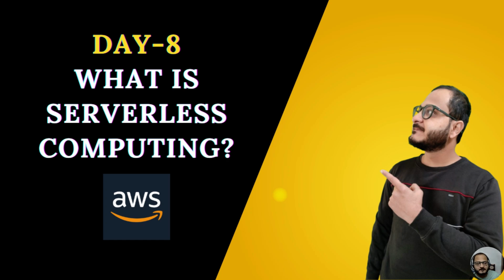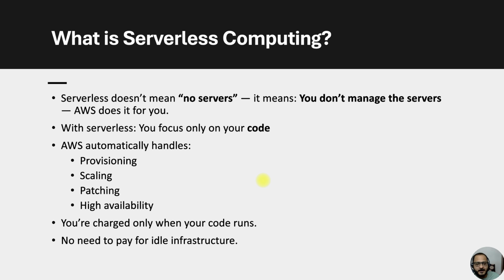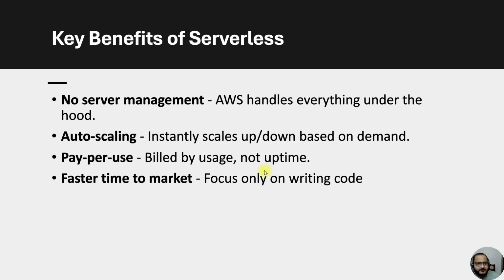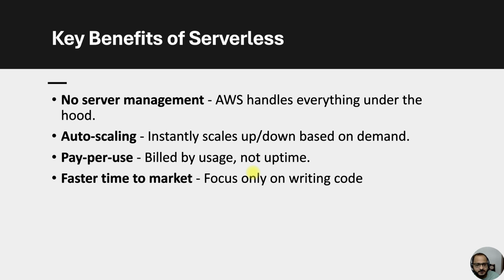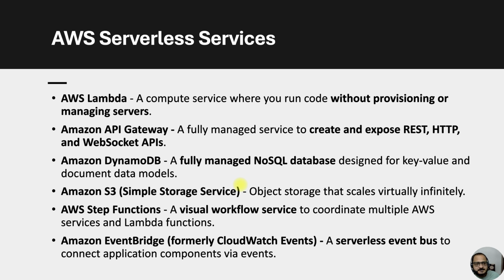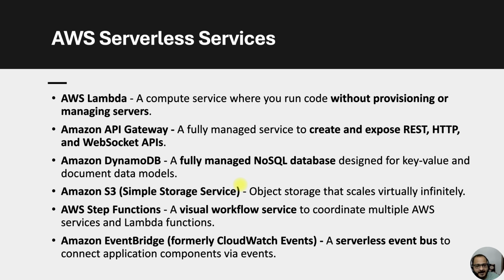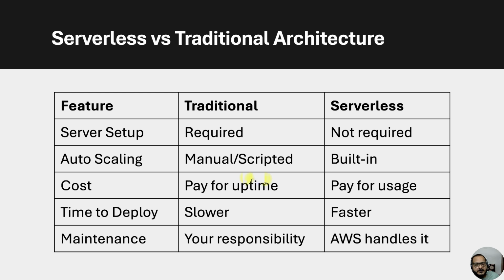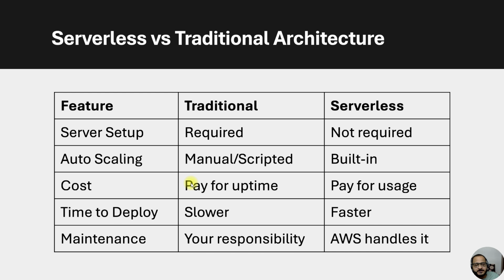What is Serverless Computing? (AWS Beginner Guide 2025) | AWS Zero to Hero Day 8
Welcome to Day 8 of our AWS for Beginners series!
In this video, we explore Serverless Computing in AWS — what it is, how it works, and why it's a game-changer for modern cloud applications.

🌐 Key benefits of serverless architecture

🌐 Overview of AWS services like Lambda, API Gateway, DynamoDB, and more

🌐 Real-world use cases for serverless in AWS

🌐 How serverless compares to traditional compute options

💡 Whether you're a beginner just starting out or someone looking to understand the core concepts of AWS serverless, this video is the perfect starting point!